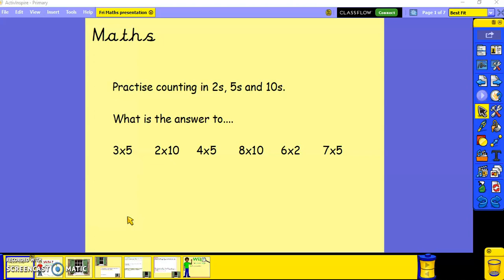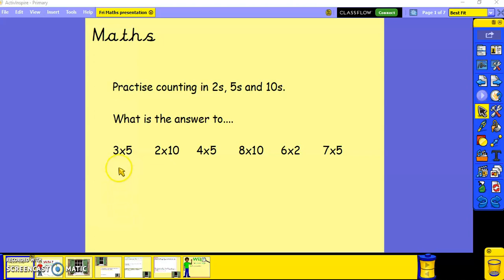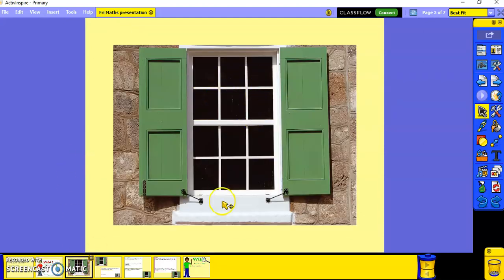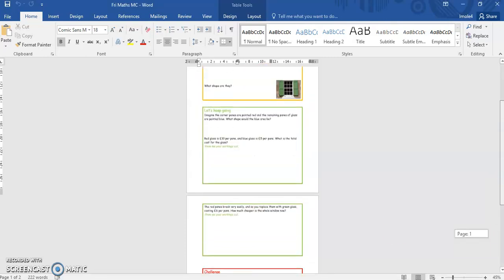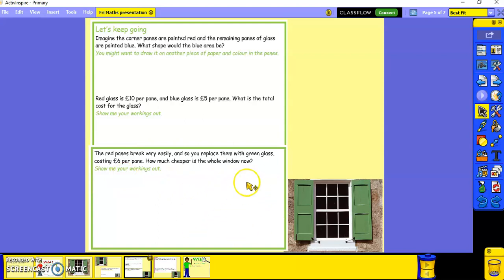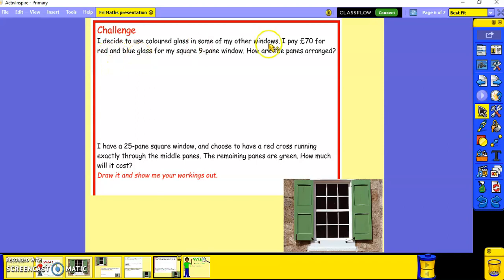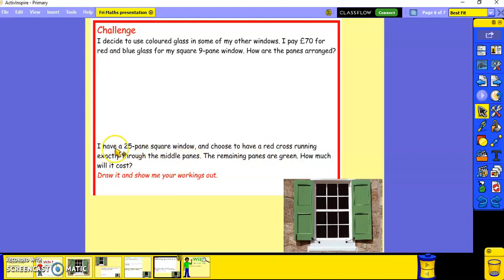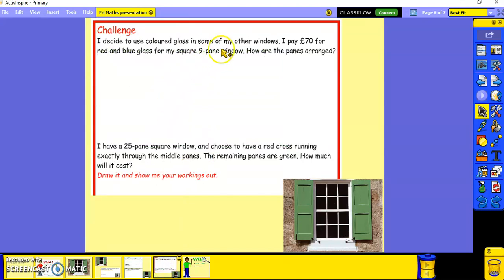Maths All Fri 29/1/21